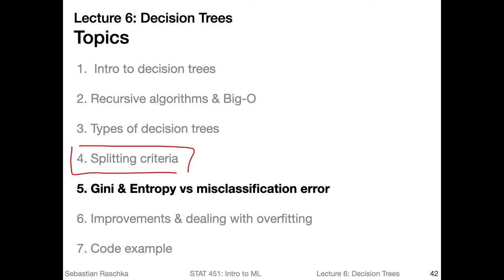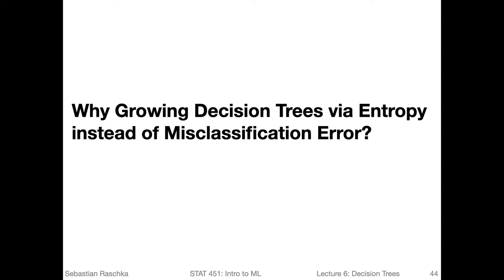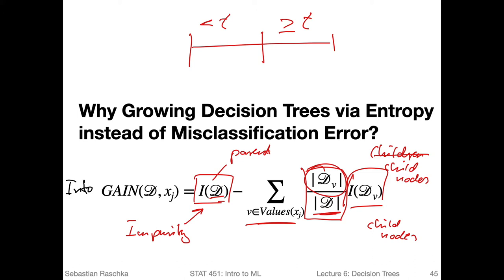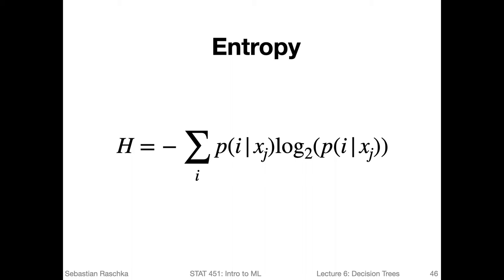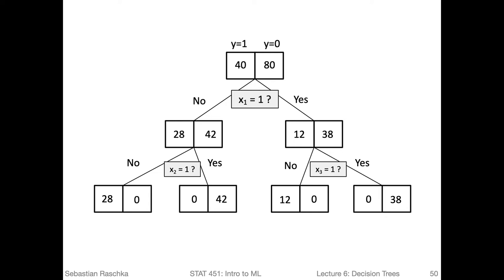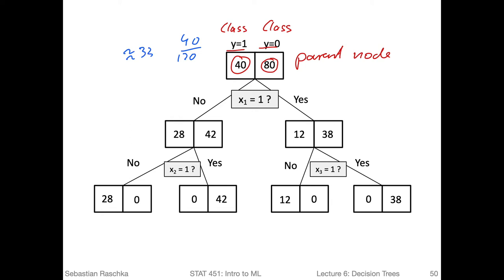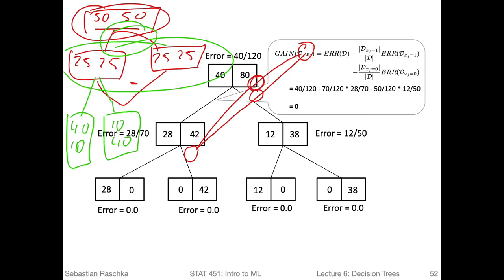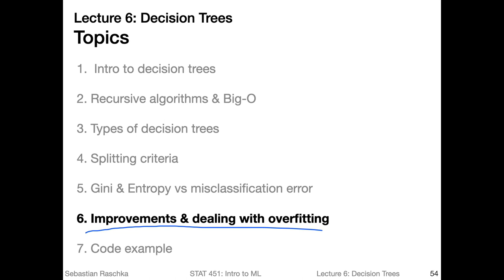6.5 Gini & Entropy versus misclassification error (L06: Decision Trees)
This video explains why we use entropy (or Gini) instead of the misclassification error as impurity metric in the information gain equation of CART decision trees.